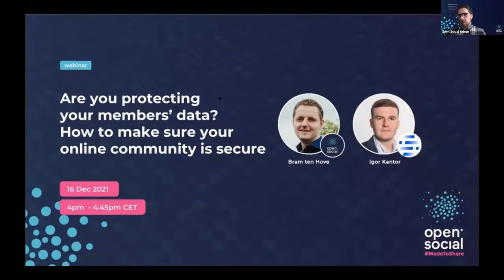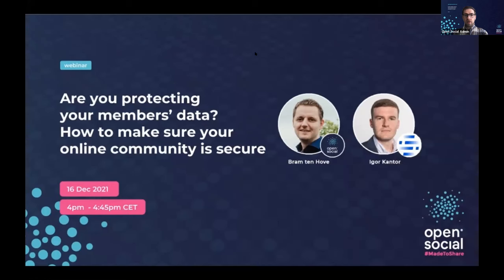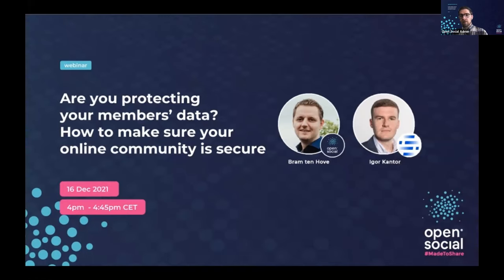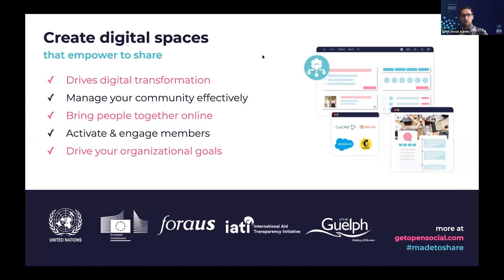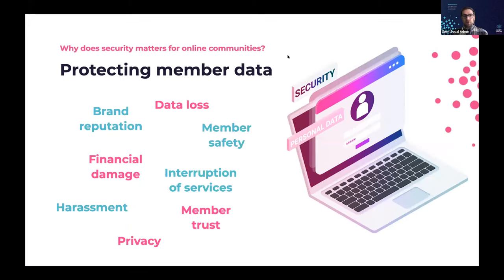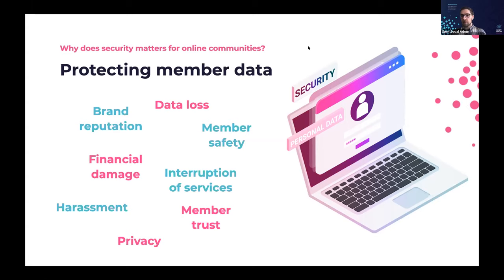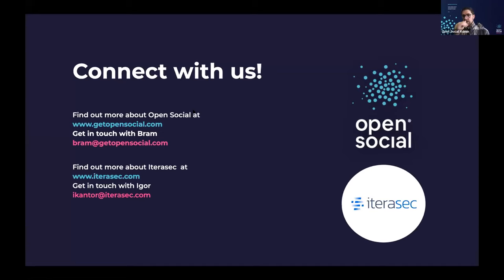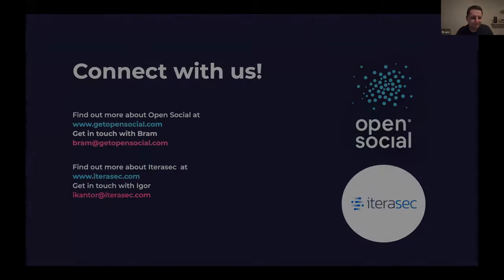Webinar: Are you protecting your members’ data? How to make sure your online community is secure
In an age of large-scale data leaks, ransomware attacks and phishing exploitation you have to make sure that the data of your community members is always protected.

Watch our webinar with Open Social CTO Bram ten Hove and Iterasec CEO Igor Kantor to learn what you can do to improve your community security and build member trust.